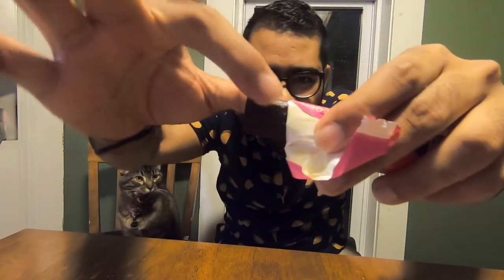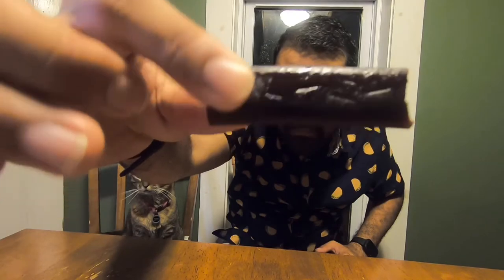Tuesday Night Bites! - #51: Panda All Natural Licorice!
Do pandas live in Finland? Either way, if you like licorice, definitely try this all natural licorice from the Panda company! These sweet (but not too sweet) individually wrapped licorice sticks will hit your licorice sweet tooth like a sack of bricks! Without the pain! Definitely try these out! They’re Ziggy approved!

Contest: Leave a comment in the comment section down below with winner to be entered! Details to follow!

Video recorded on a GoPro Hero 7 Black in 1080p, 24fps, in linear mode!